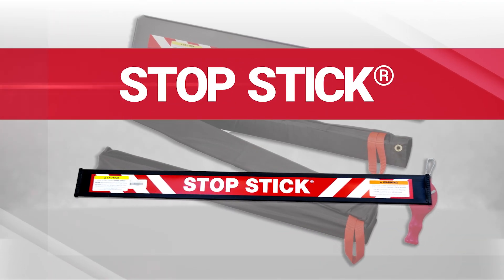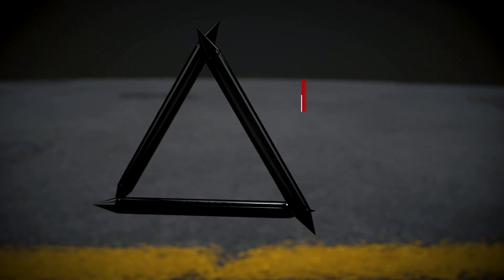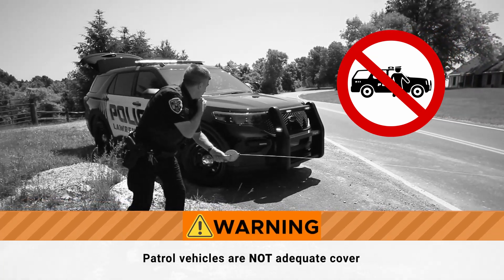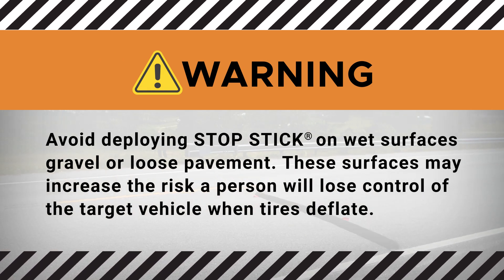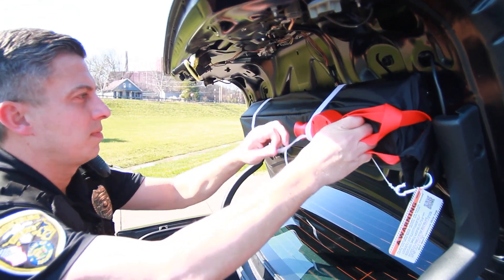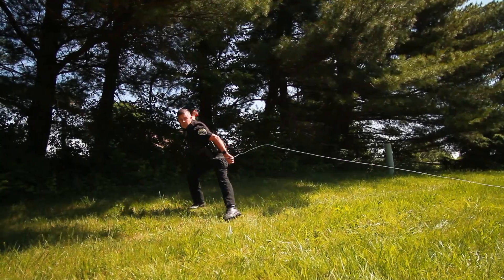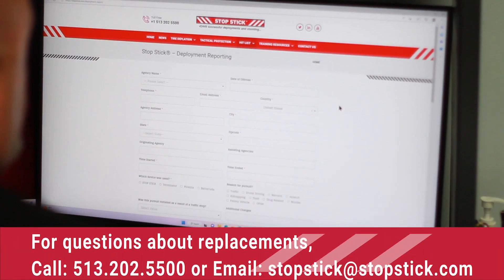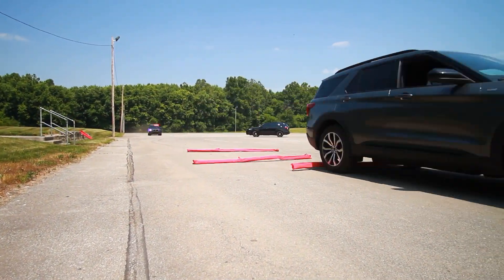The Official Stop Stick Deployment Training Video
Stop Stick's official training video teaches you maintenance, tactics, safety, and proper deployment techniques.